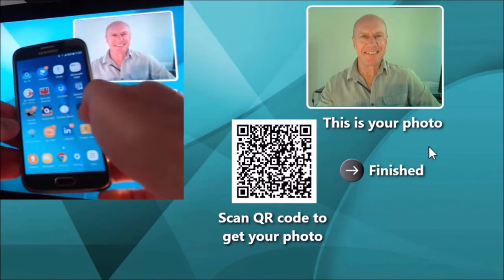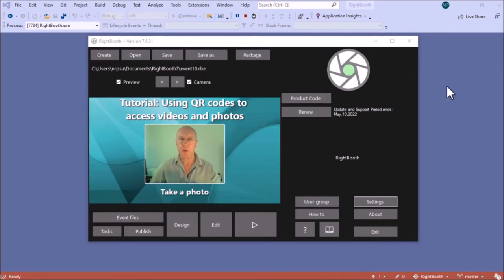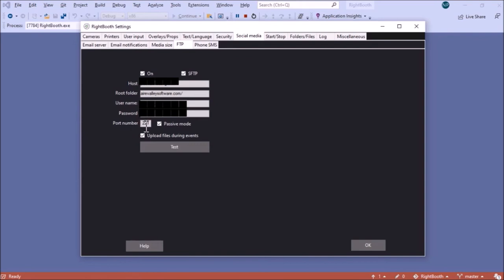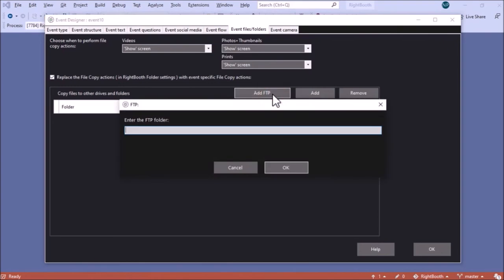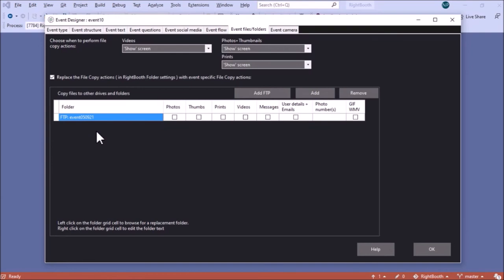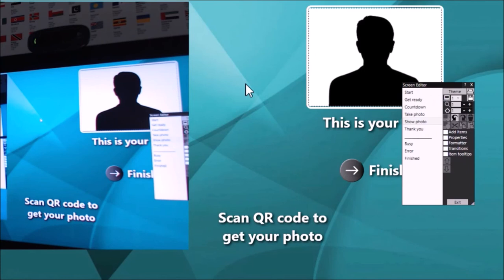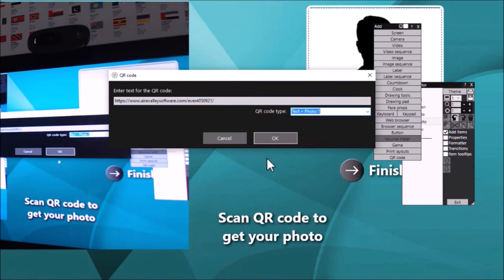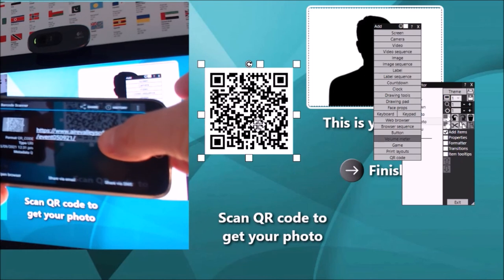FTP Uploads and QR Codes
Showing how to use RightBooth's dynamic QR code item to access videos and photos uploaded to your own website via RightBooth's FTP features